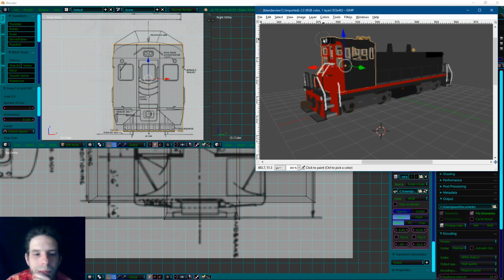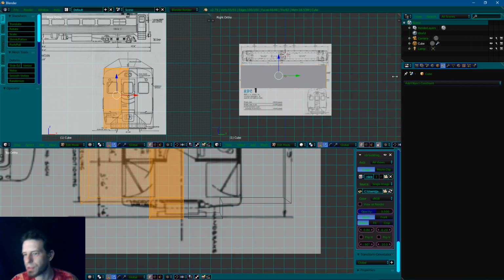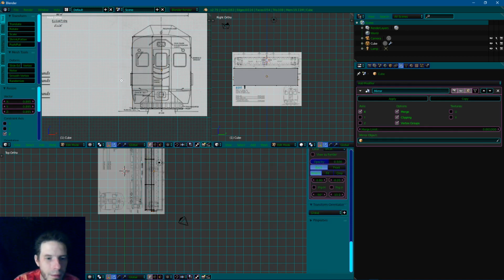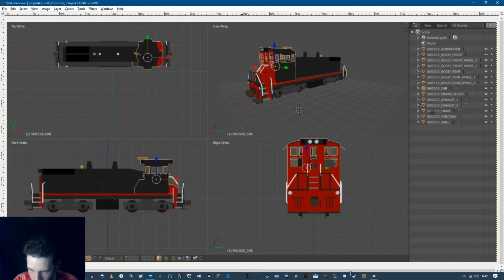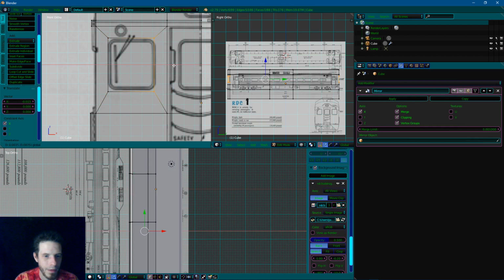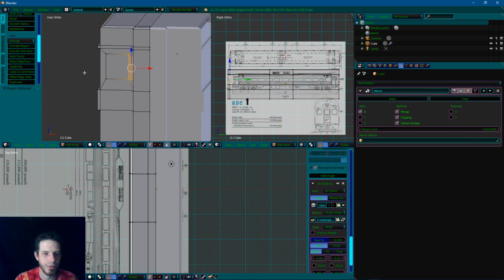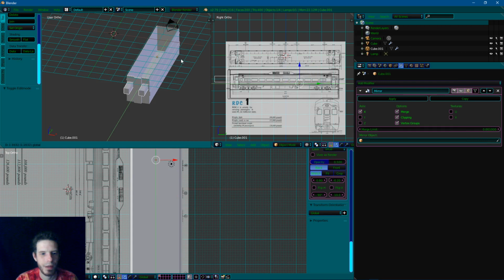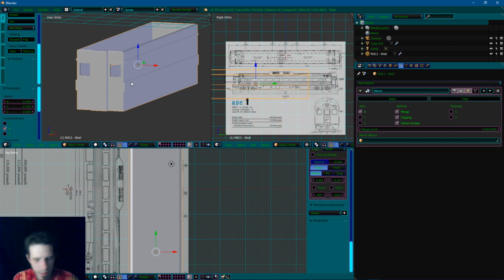Blender: Train Modeling Tutorial 2.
The second part of my train modeling session. If you have any questions about anything in the tutorial I'll do my best to answer them in the comments. Please, as always, leave some constructive criticism as I'm always looking to improve the quality of my models and videos.